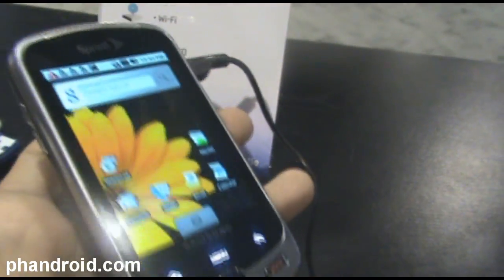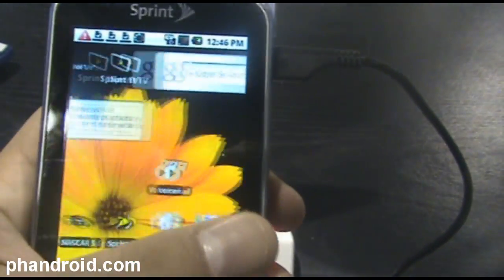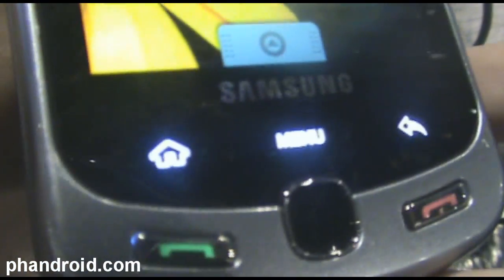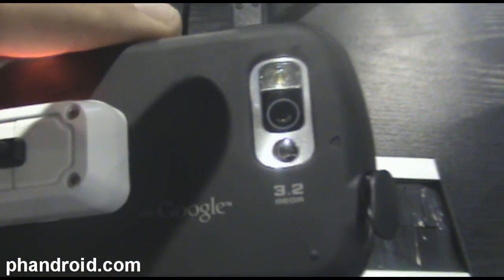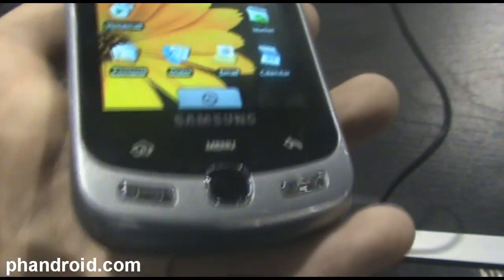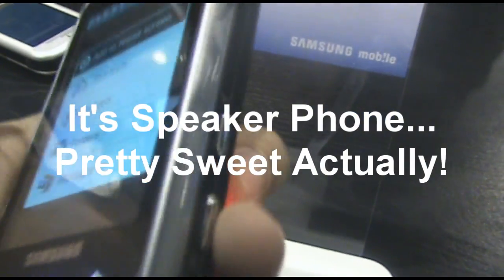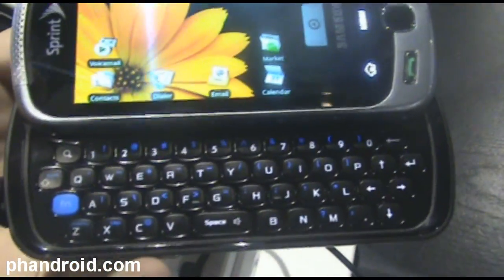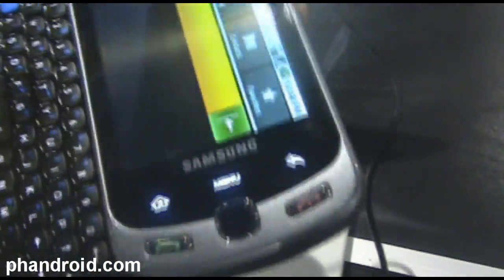Samsung Moment Android Phone - Hands On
Quick hands on of the Samsung Moment at CTIA 2009 in San Diego